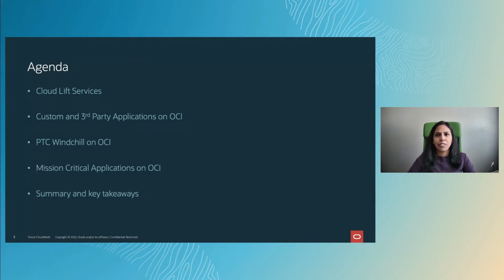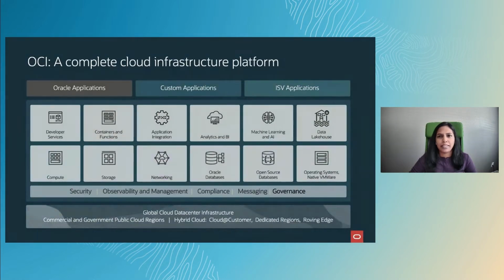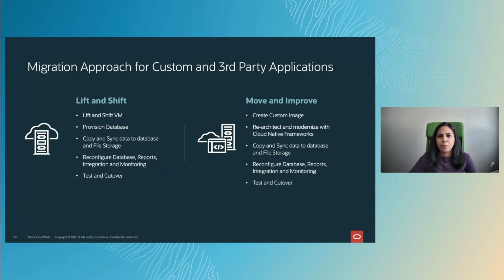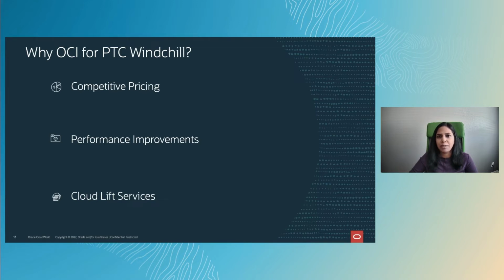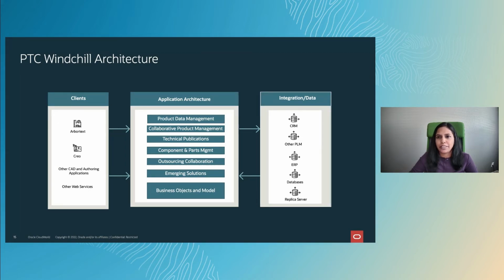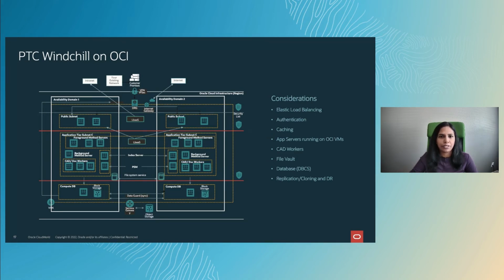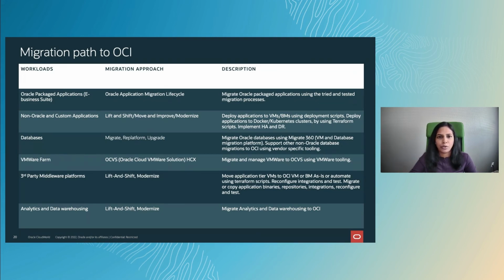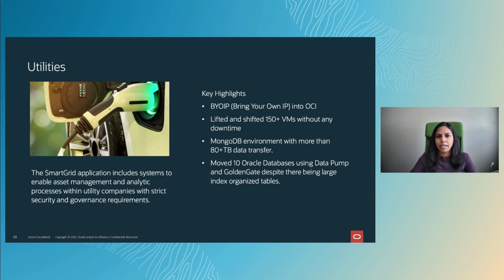Migrating PTC Windchill to Oracle Cloud Infrastructure | CloudWorld 2022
For product lifecycle management, PTC offers PTC Windchill. At Ingersoll Rand, the application is critical to the business, serving a large user base. Learn how mission-critical applications like PTC Windchill migrated to Oracle Cloud Infrastructure (OCI) as part of an overall data center exit and delivered the required resilience levels, including reliability, availability, scalability, and performance.

Watch Anusha Ganesha, senior manager of cloud engineering at Oracle, discuss migrating PTC Windchill to Oracle Cloud Infrastructure at CloudWorld 2022.